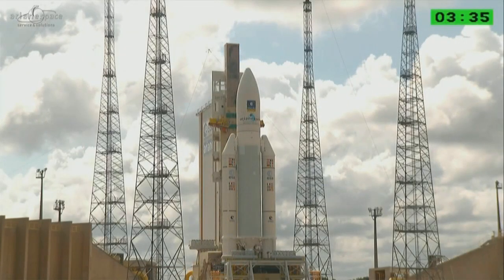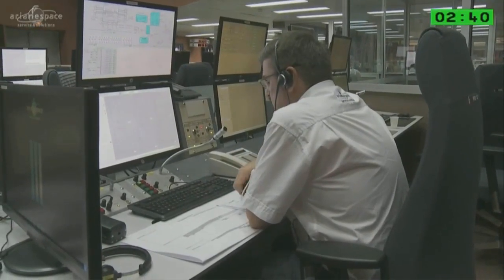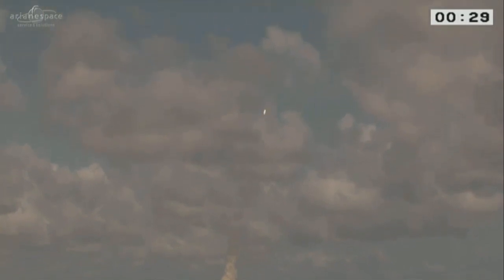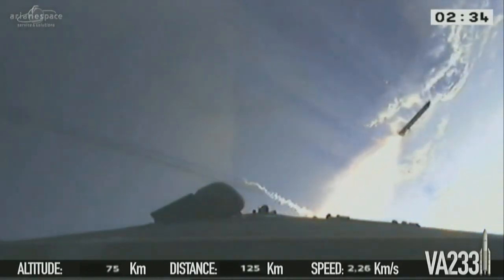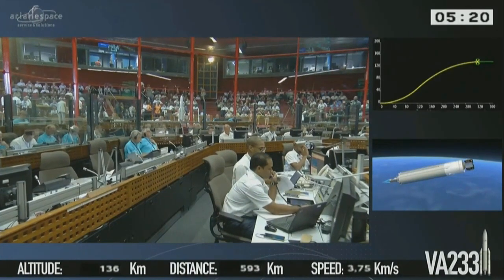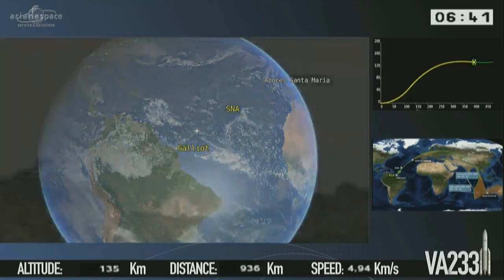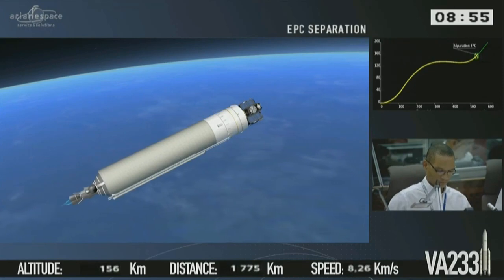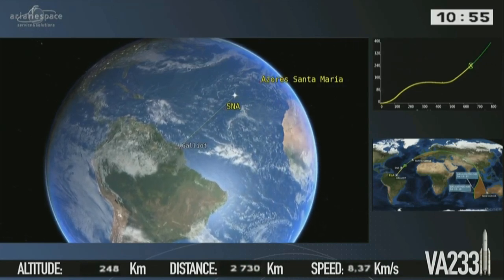Ariane 5 ES - VA233 - Launching Galileo 15-18 for ESA by Arianespace